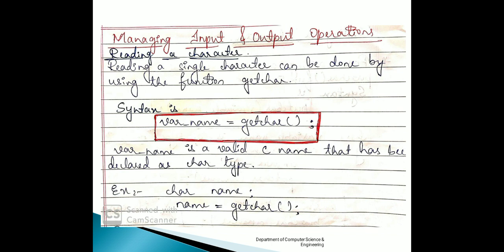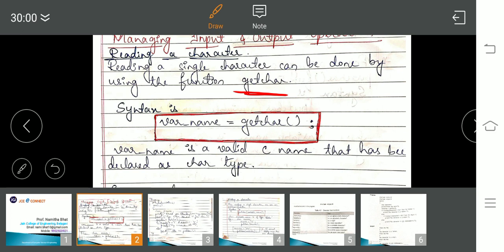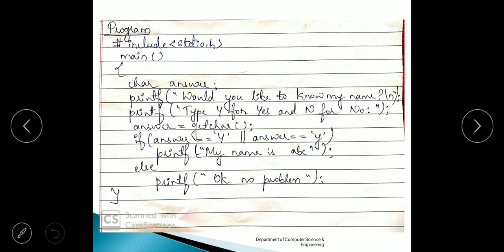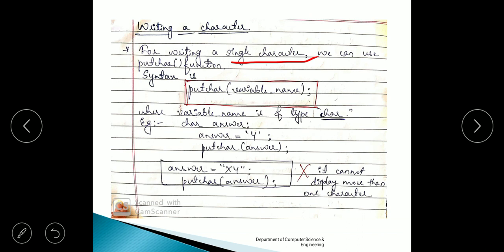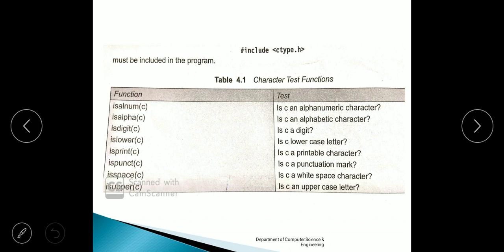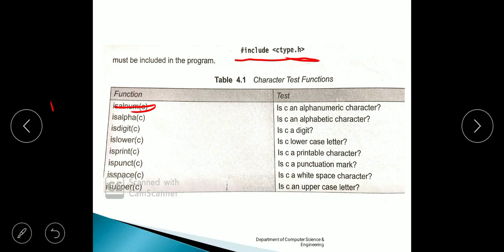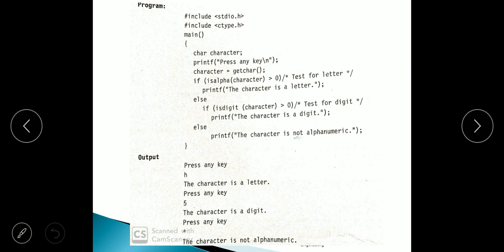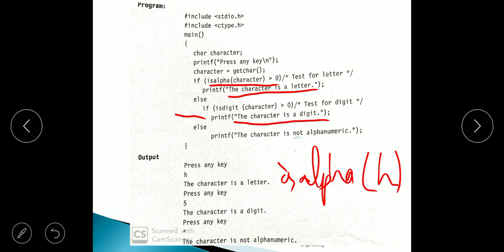JCE First Year 18CPS23 Module 2.1 Managing input output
How to handle input and output using getchar() and putchar() functions

Diagrams: Programming in ANSI C, 7th Edition by E. Balaguruswamy